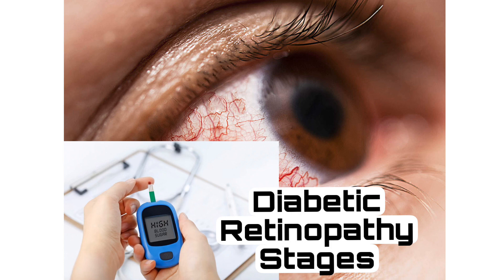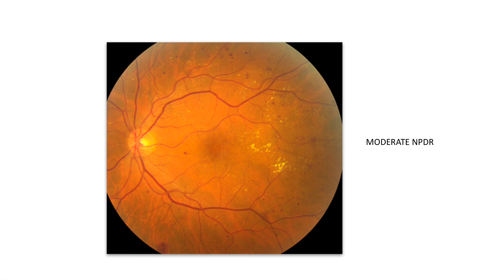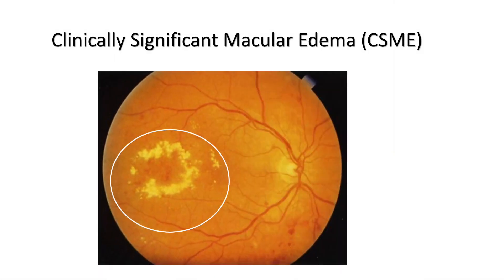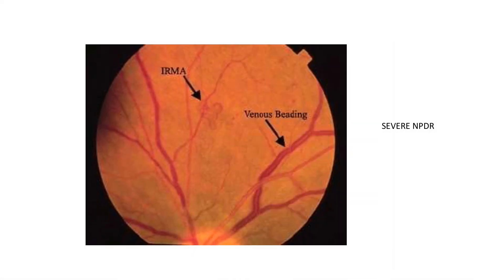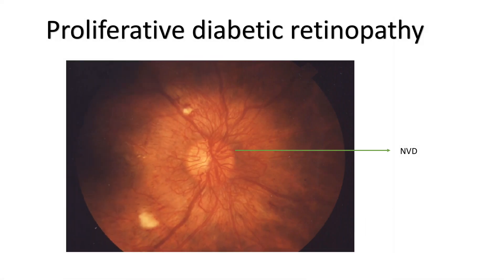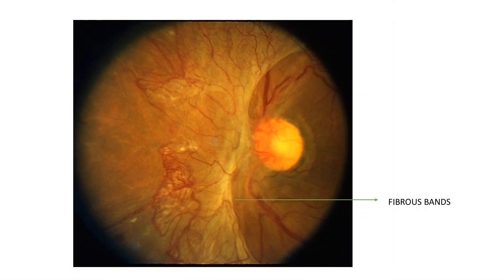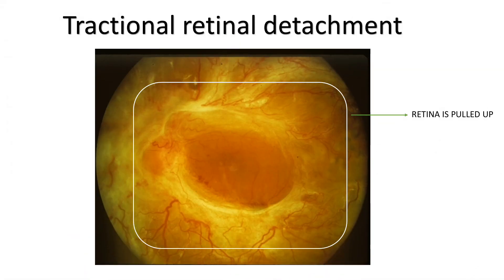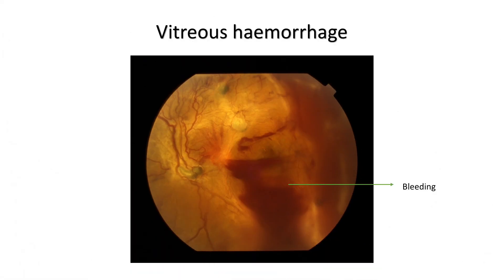Diabetic Retinopathy Stages/ Which stage do you have?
In this video Dr. Anina Abraham from Advanced Retina Care describes the 4 stages of diabetic retinopathy. Non-proliferative diabetic retinopathy or NPDR can be mild, moderate or severe. Proliferative diabetic retinopathy or PDR can cause vitreous haemorrhage and tractional retinal detachment.

Queries solved:
what are the stages of diabetic retinopathy
what are the 4 stages of diabetic retinopathy
what are the four stages of diabetic retinopathy
what stage of diabetic retinopathy laser photocoagulation is indicated
what is the first stage of diabetic retinopathy
what is the earliest stage of diabetic retinopathy
how many stages of diabetic retinopathy are there
how does diabetes affect the retina
what is diabetic retina

Locations: Hyderabad, INDIA

The information on various eye problems and treatments available at this channel is intended for general guidance only, not advice or guarantee of outcome, and must never be considered a substitute for the advice provided by a doctor or other qualified healthcare professional upon your eye examination. Although Advanced Retina Care takes all reasonable care to ensure that the content shared here is accurate and up-to-date, all information contained on it is provided ‘as is’.
Advanced Retina Care may at any time and at its sole discretion change or replace the information available on this channel. We shall not be liable for any direct, indirect, incidental, consequential, or punitive damages arising out of access to or use of any content available on this channel, including viruses, regardless of the accuracy or completeness of any such content.
Advanced Retina Care disclaims any control over, relationship with, or endorsement of views expressed by other YouTube users.
Any links to other websites are provided only as a convenience and Advanced Retina Care encourages you to read the privacy statements of any third-party websites.
All comments will be reviewed by Advanced Retina Care and may be deleted if deemed inappropriate. Comments which are off-topic, offensive, or promotional will not be posted. The comments/posts are from members of the public and do not necessarily reflect the views of Advanced Retina Care.